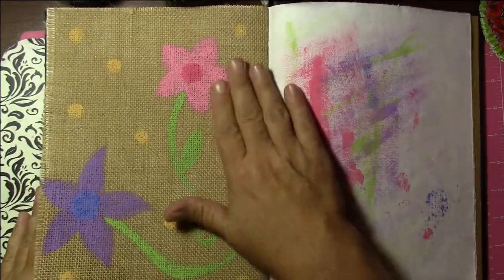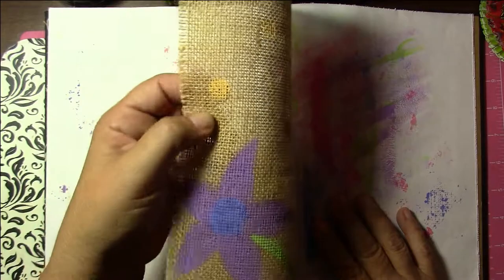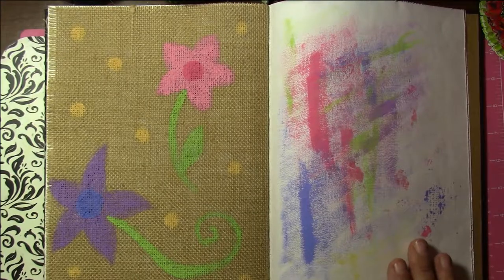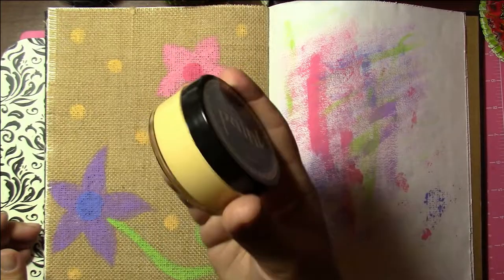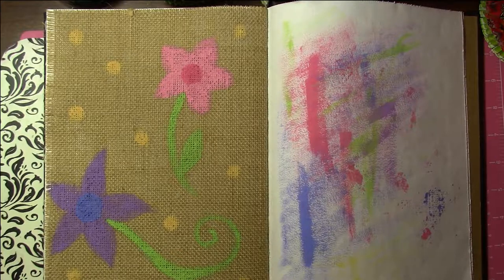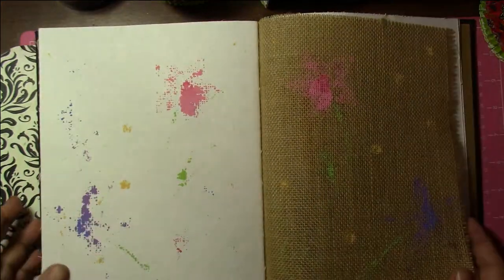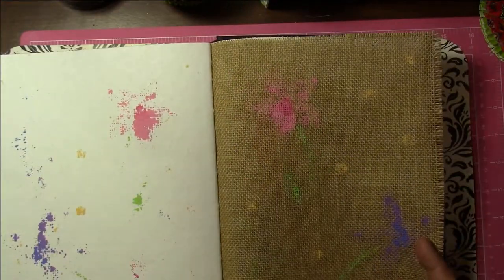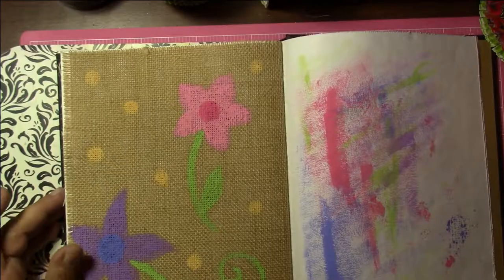Dina Wakley Mixed Media Journal Play ~ Painting on Burlap!